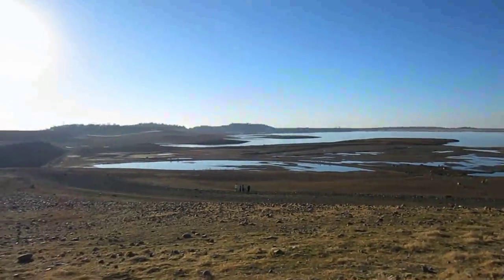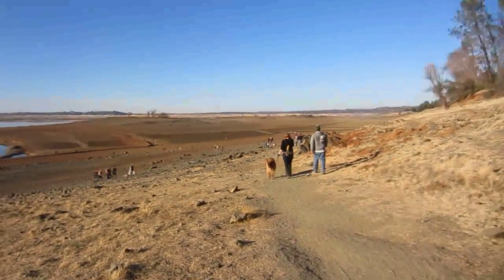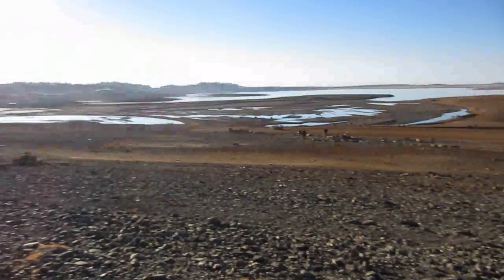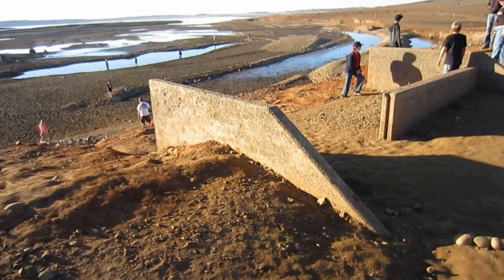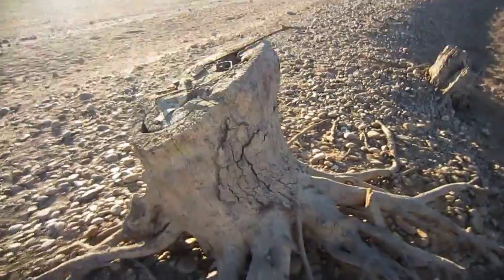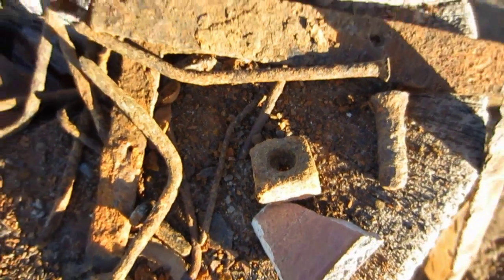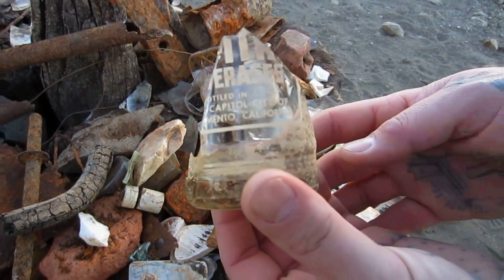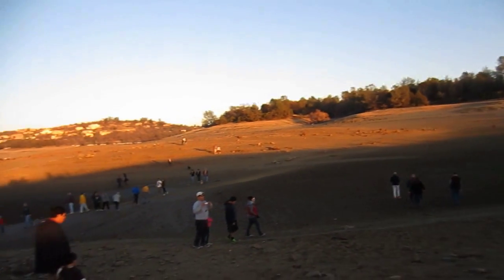The Town Of Mormon Island Reemerges Under Folsom Lake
Delaypat's History Tour's - Mormon Island, Ca (AKA Folsom Lake)
We take a trip to Folsom Lake, In Folsom, CA to see the town that was buried underwater when the Folsom Dam was built in the 1950's. Many of the old foundations and past items remain. For more history on Mormon Island, please go